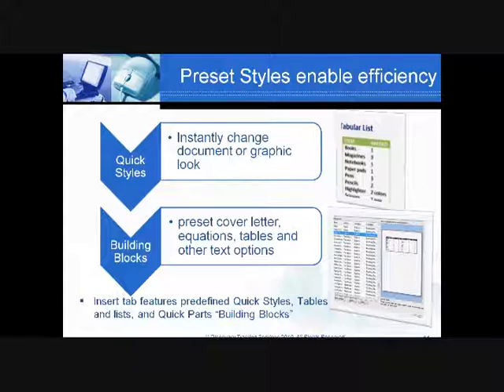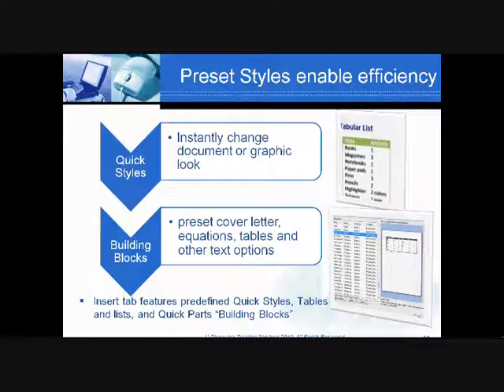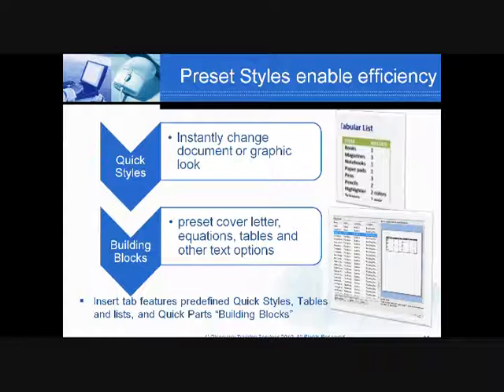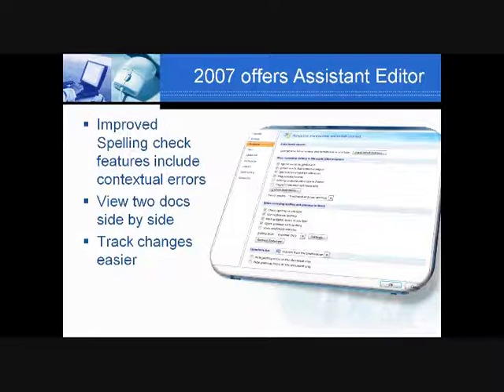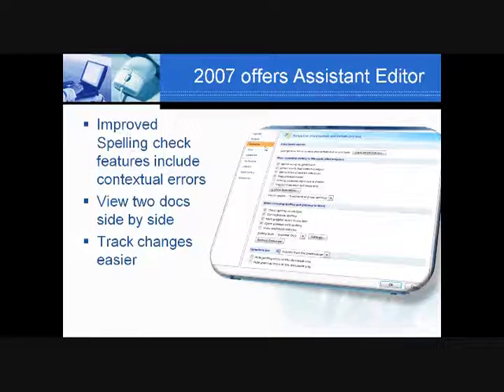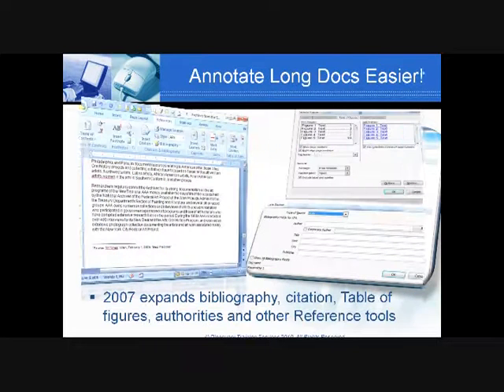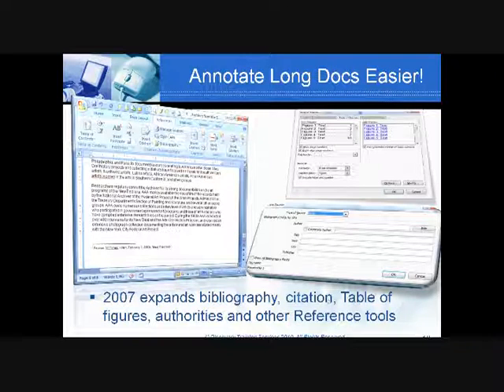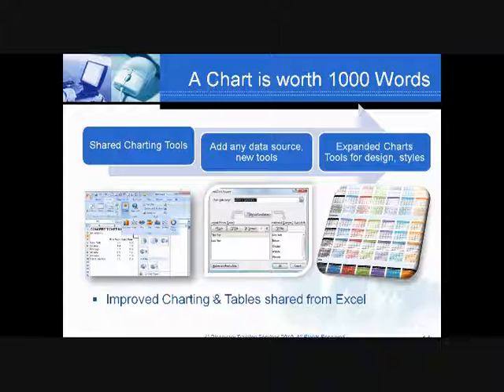Tips and Tricks: Office 2007-Microsoft Word Part 4 of 5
Christine Mansfield of Discovery Training provides Tips and Tricks to maximize your Microsoft Word 2007 experience.  Event hosted by Fandotech